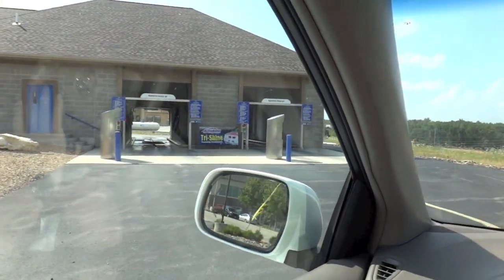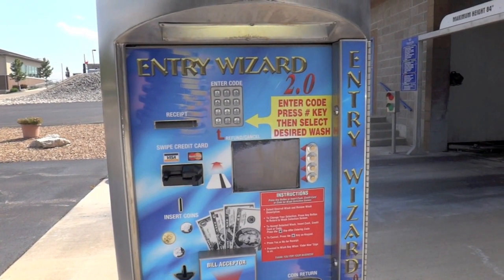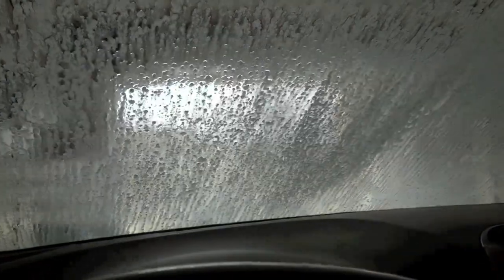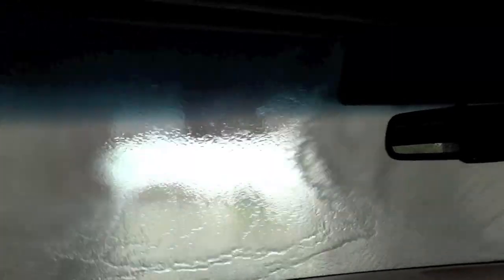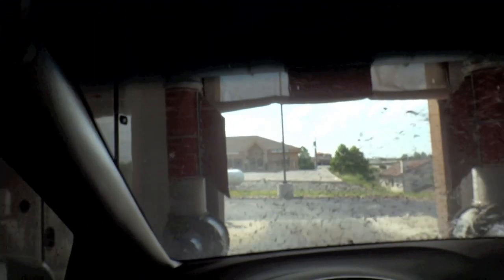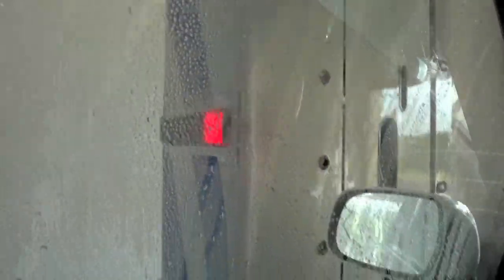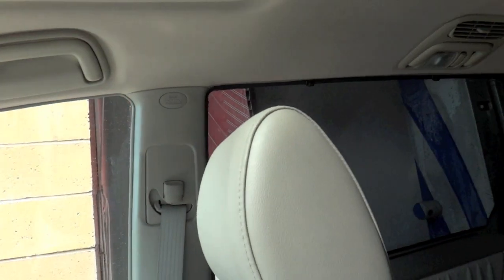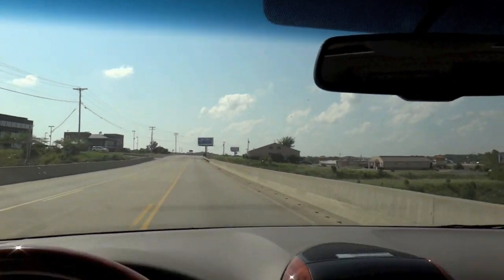LOUD Water Wizard Automatic Car Wash in Lake Ozark, MO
After taking this video , I found another car wash in the area. Follow me on